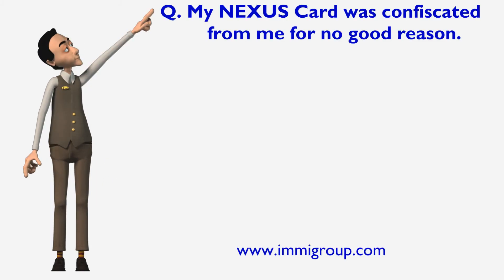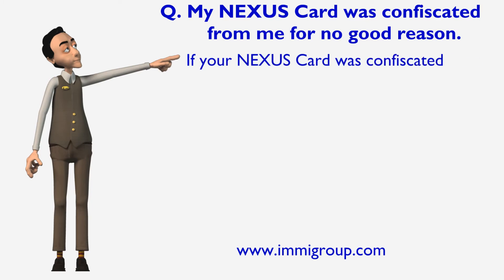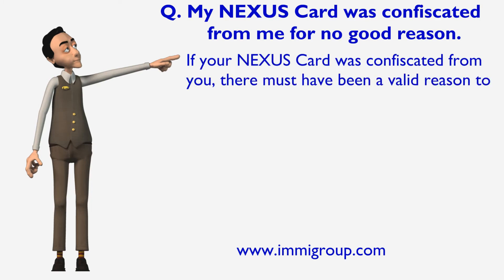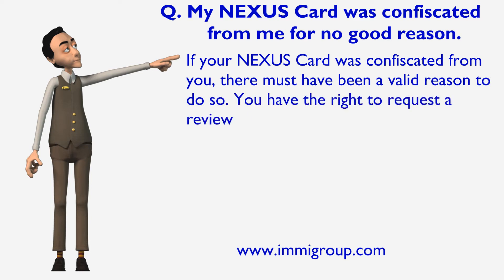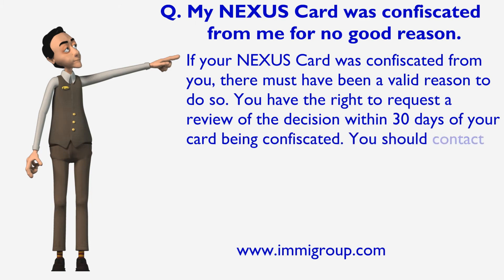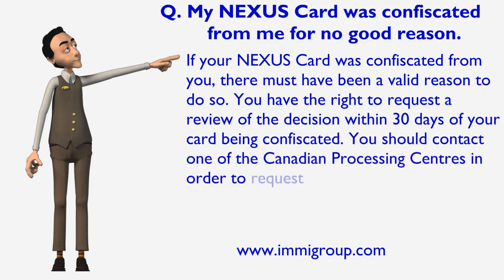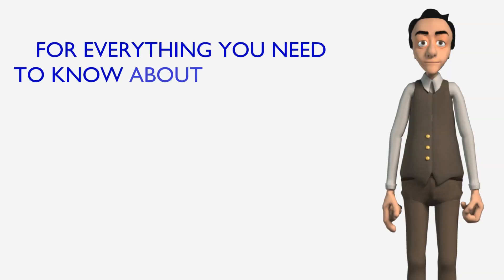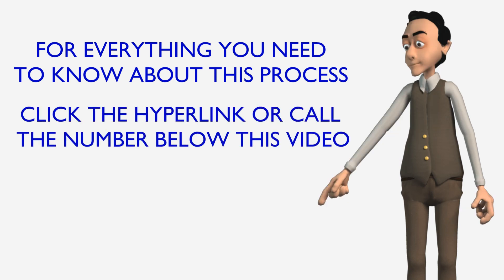My NEXUS Card was confiscated from me for no good reason.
If your NEXUS Card was confiscated from you, there must have been a valid reason to do so. You have the right to request a review of the decision within 30 days of your card being confiscated. You should contact one of the Canadian Processing Centres in order to request a review.